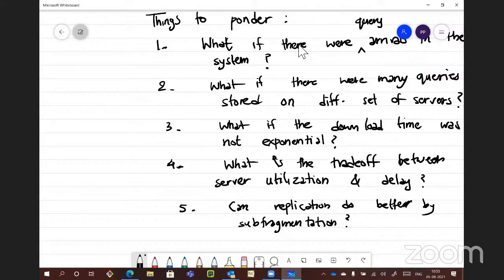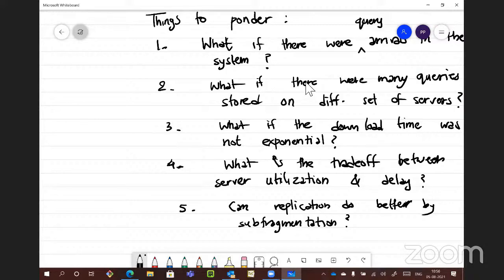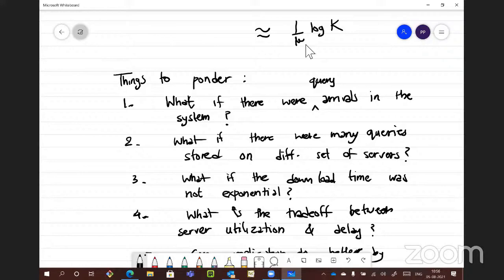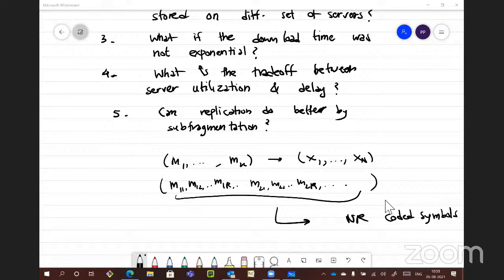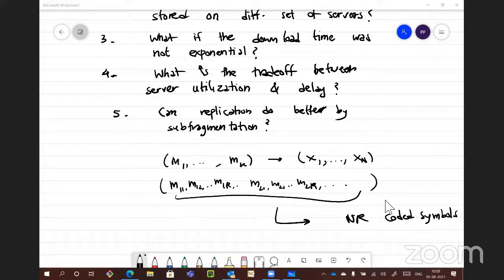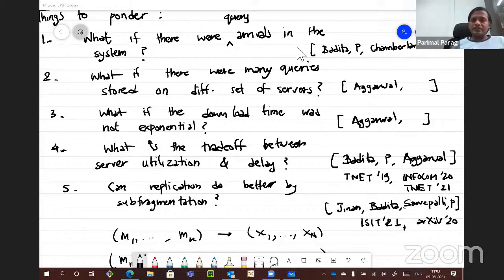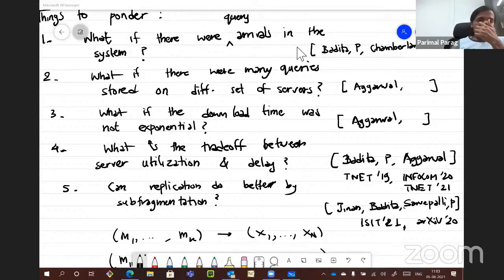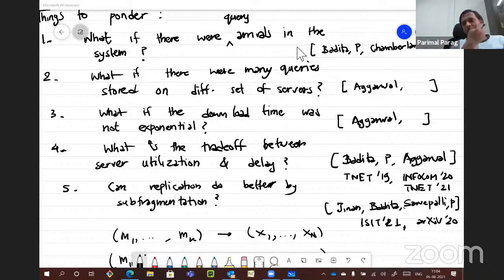CNI Summer School Lecture sessions: Day-1, Lecture-1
Lecture on Parallel Server Systems by Prof Parimal Parag, IISc.